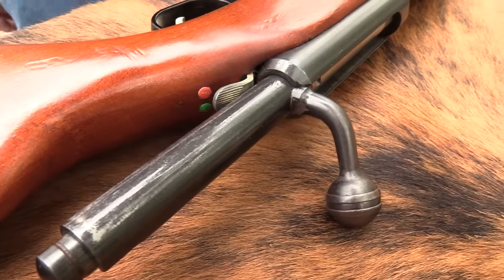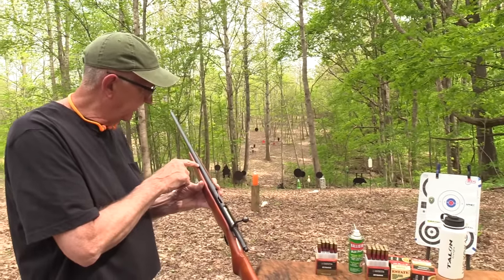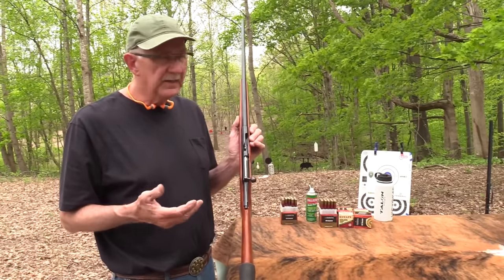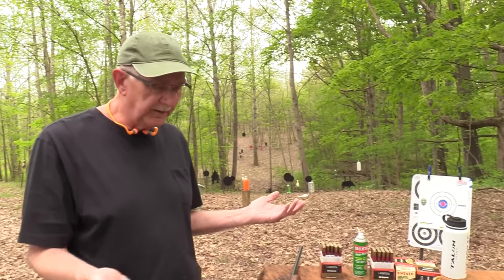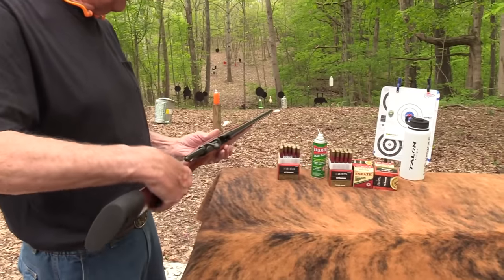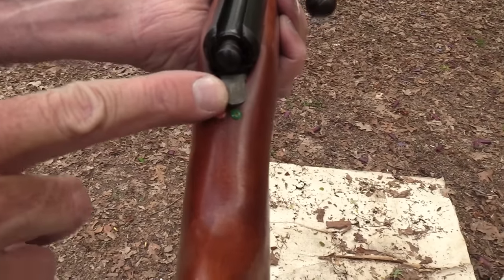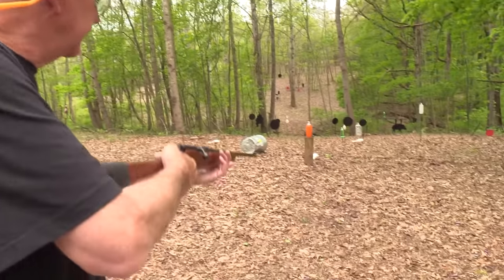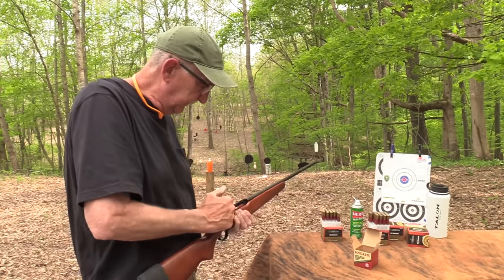Revelation 330A 410 Bolt action shotgun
Shooting and discussing an old Revelation bolt action shotgun in .410 chambering.